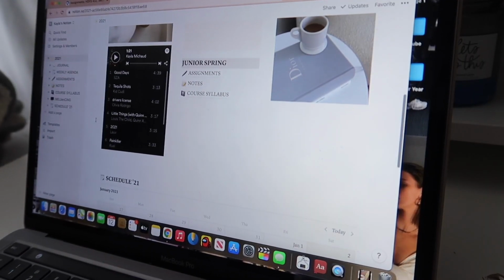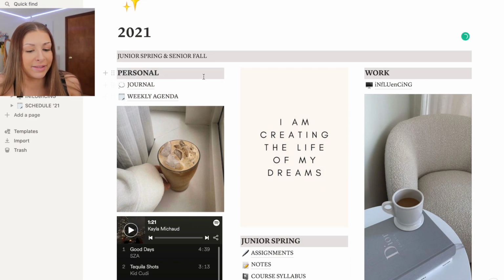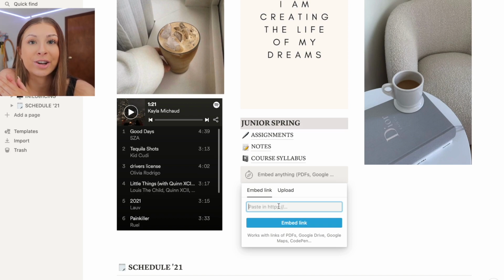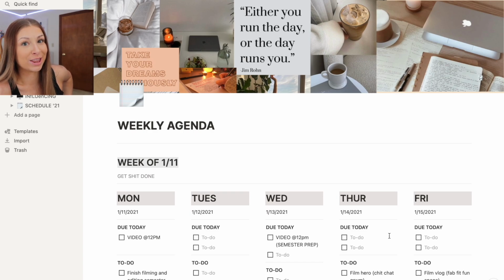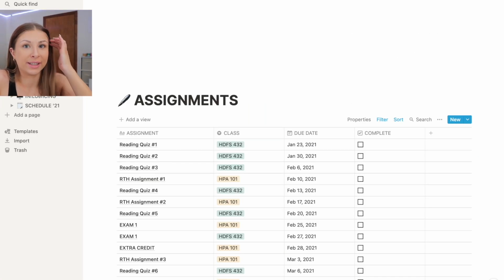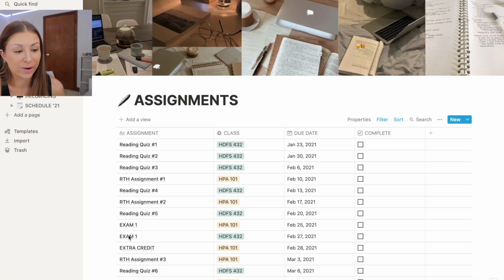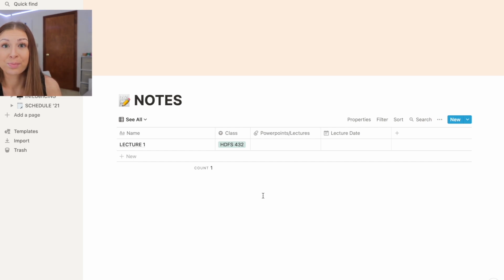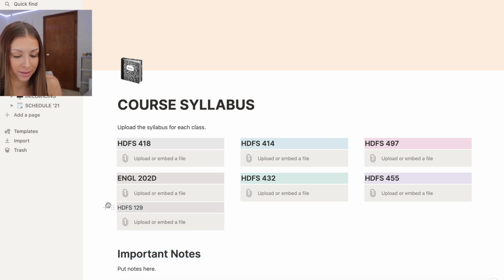how to organize your life with NOTION **college & work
Sharing with you guys how I organize my college, work, and personal life all on NOTION!

0:21 Main Homepage
3:08 Weekly Agenda/To Do
4:40 Assignments
6:53 Notes & Syllabus
8:11 Youtube Work

ABOUT ME ☆
BOSTON BASED
PENN STATE UNIVERSITY 2022